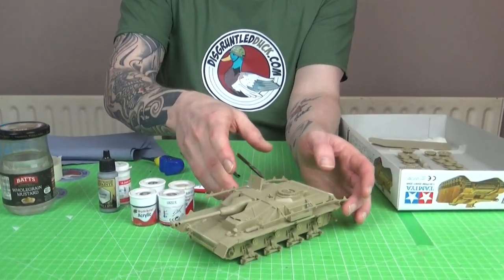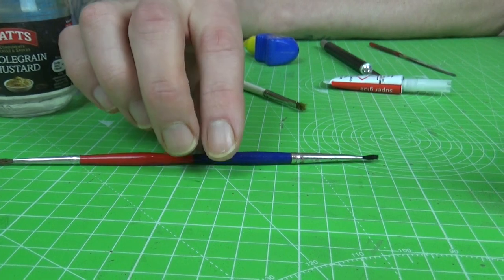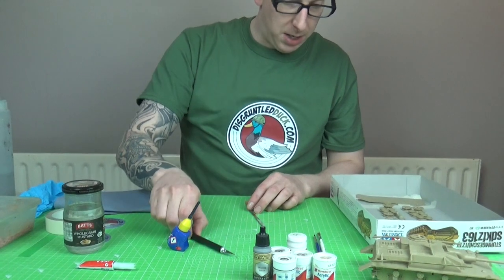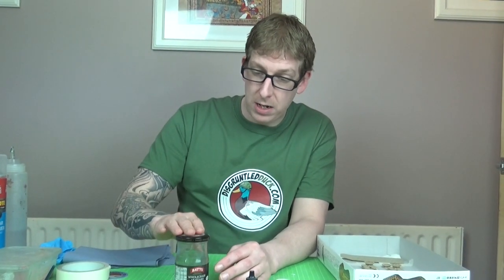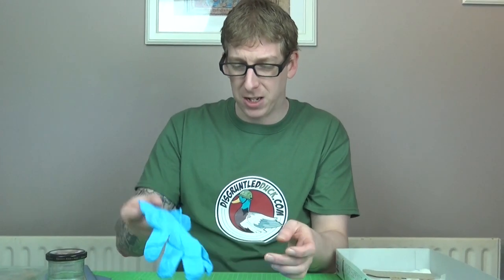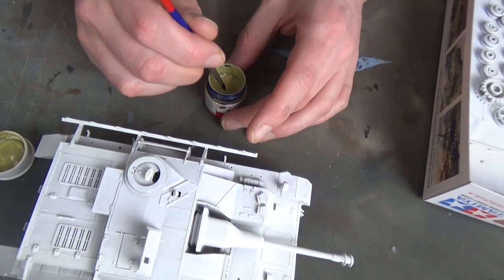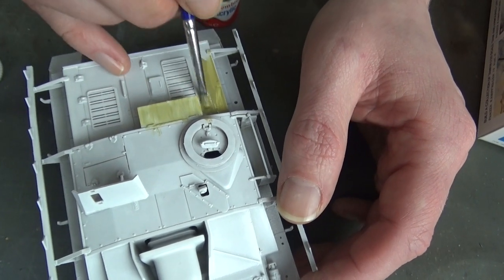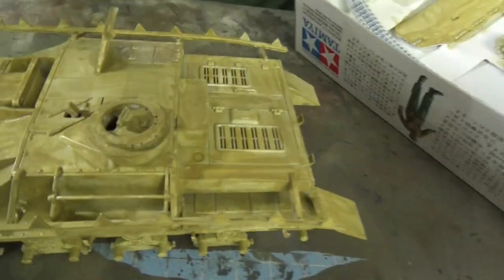How to Brush Paint A Model Tank Starter Kit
To be more precise, this video is about how to paint a scale model starter kit tank using a brush and the basic paints you get in a model kit. So I have already taken care of Building Your First Model Tank in this video In that video, I deal with the process of cutting, sanding and glueing a plastic scale model tank.

In this video I take off where we finished last time, I start off with undercoating the model before moving onto brush painting, washes, some chipping and streaking technique to produce a nice finished weathered tank model.

The idea of this video was really to just use the most basics that you get in a scale model starter set. I ended using a double-ended paintbrush, a dry brush, Humbrol paints numbers; 21,34,83,83,160 and Army Painter shining silver paint, finally a rattle cans of gloss and a matt varnish.

Hopefully, this video will help anyone starting off in the hobby and shows you what you can do with just the most basics of paints and brushes, literally with just the equipment you get in a starter set model kit.

I hope you have enjoyed this video on how to brush paint a model tank and it has been of some help to you guys, drop me a comment, leave a thumbs up and don’t forget to subscribe and turn on notification so you don’t miss any of my scale model videos.

To Keep Up WIth Everything From Robs Scale Model WorkBench - Always more videos coming as I try to become a Better Scale Model Maker.

Music